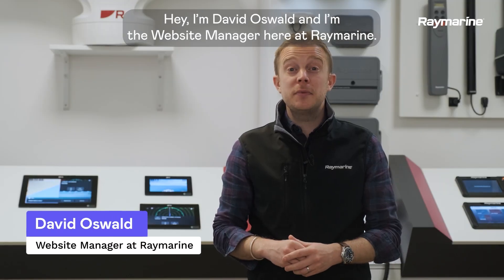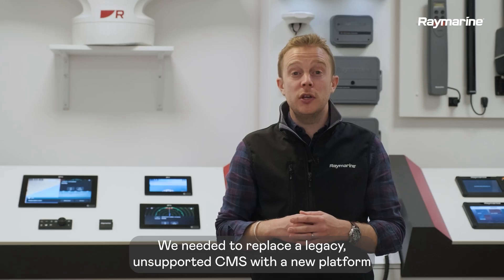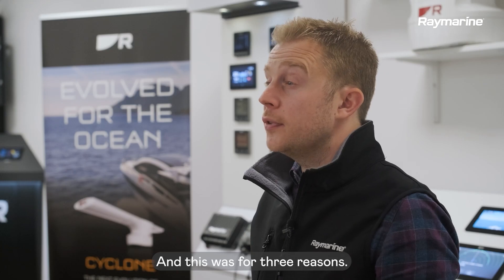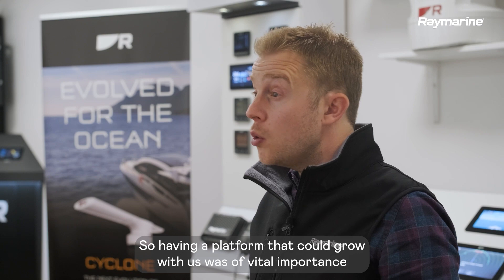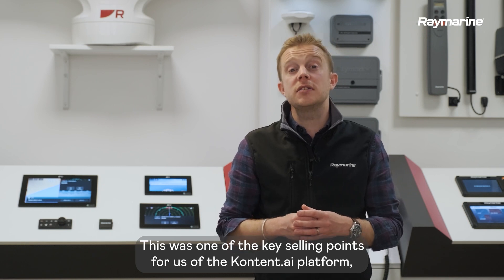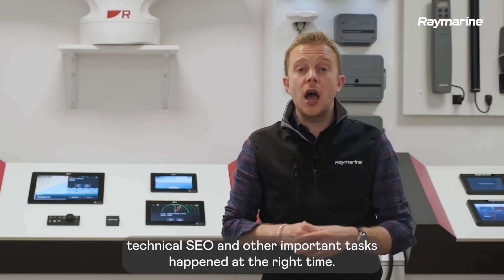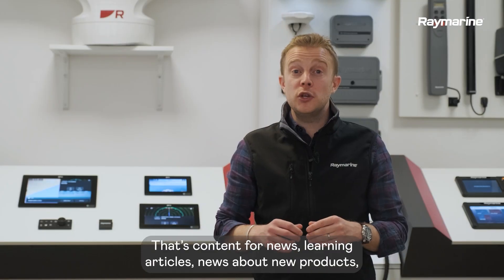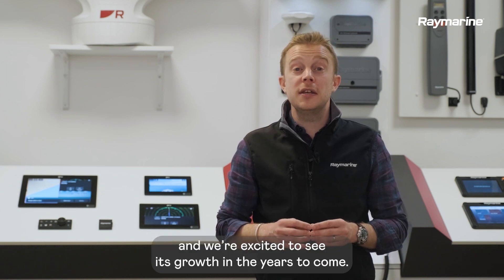Raymarine and Kontent.ai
Find out how Raymarine manages their digital presence with Kontent.ai. Learn all about why they chose Kontent.ai, what the implementation process looked like, and what’s possible for them now.